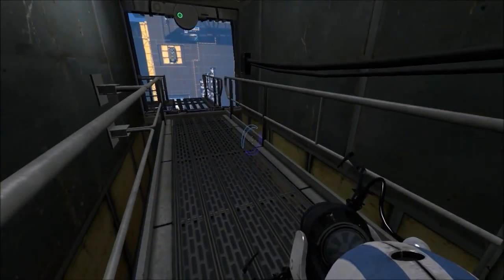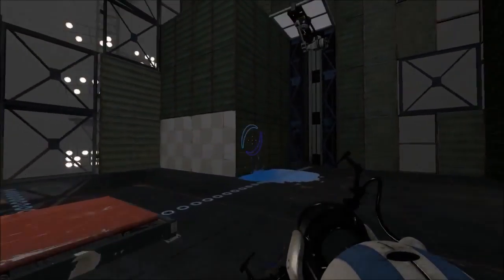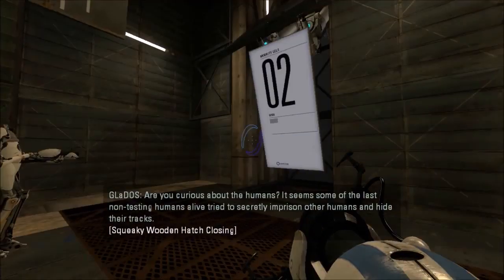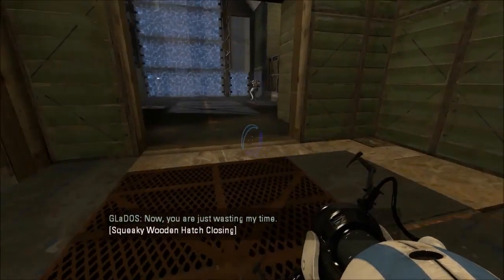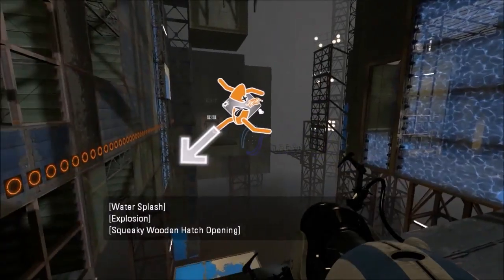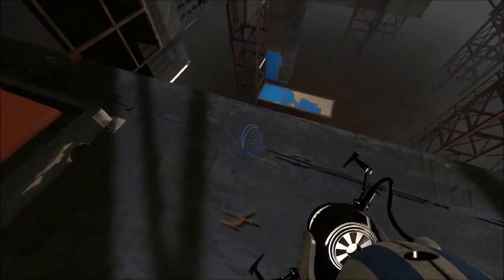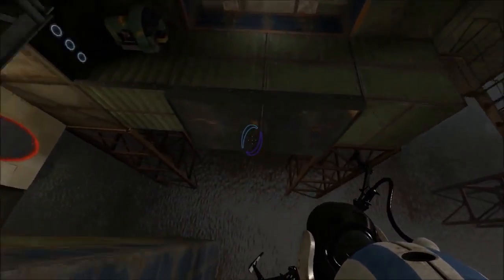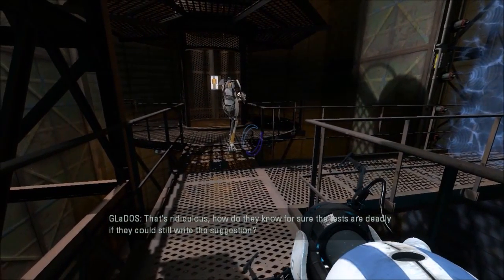Portal 2 Co-Op with Tonic Episode 11 (Portal 2, The Musical)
I team up with Tonic to tackle the Portal 2 multiplayer co-op. We are silly people, so hopefully you will be entertained by such silliness.